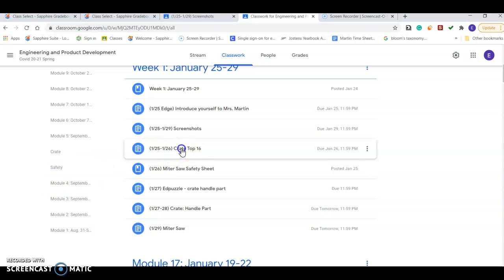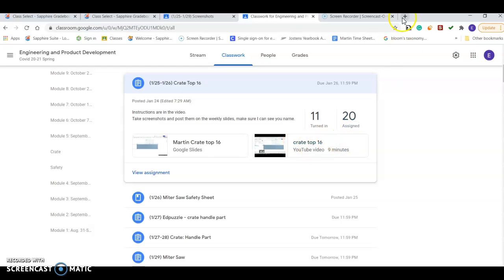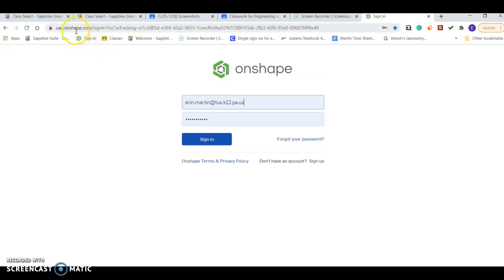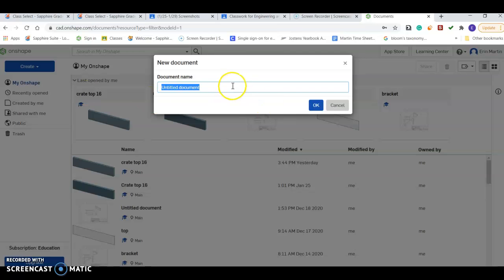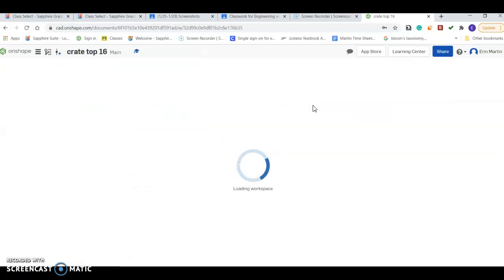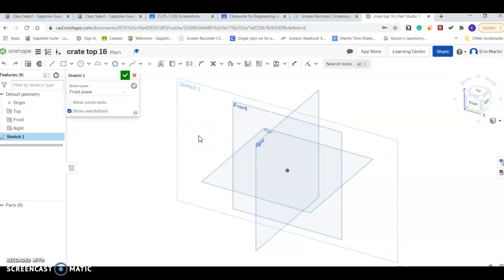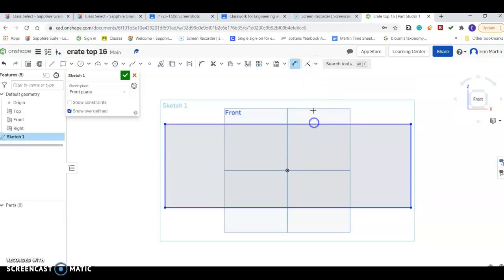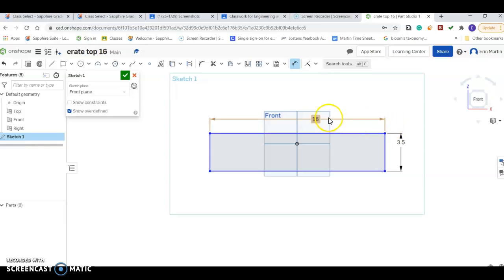crate top 16 getting started